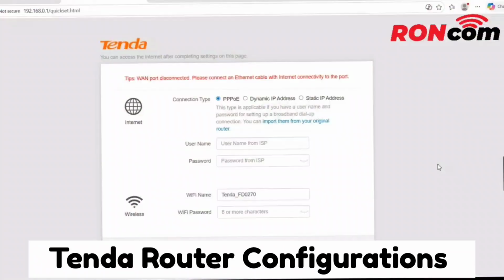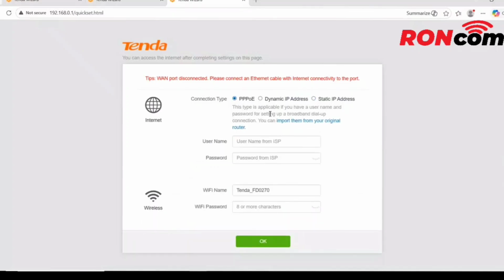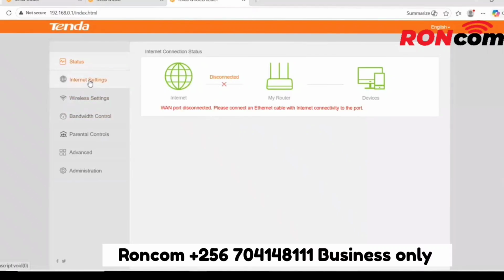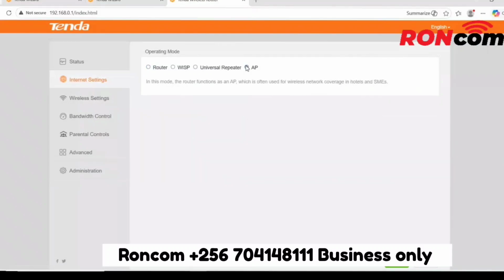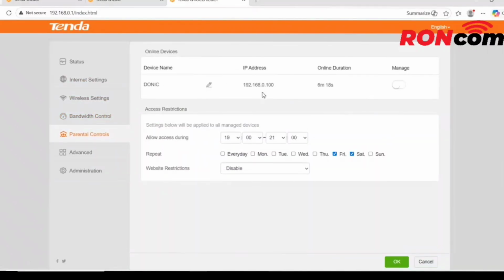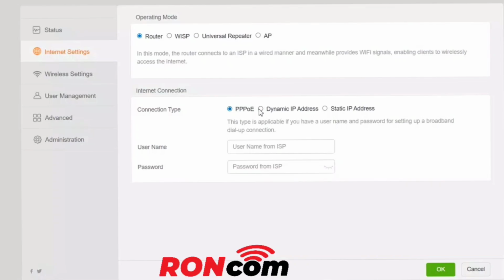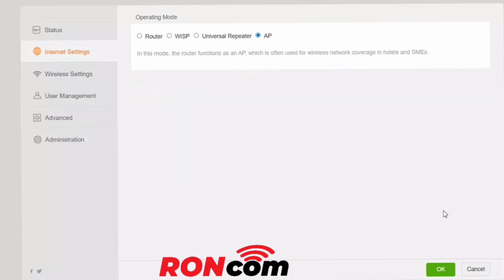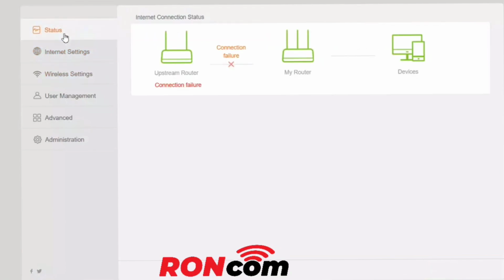Tenda F6 Router Configuration as an Access point for wifi business extension with Roncom Uganda